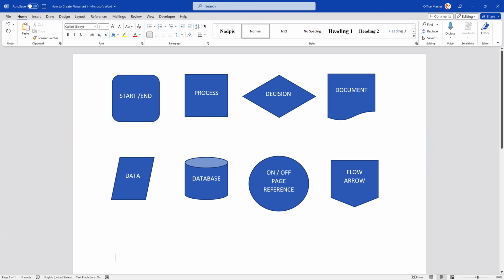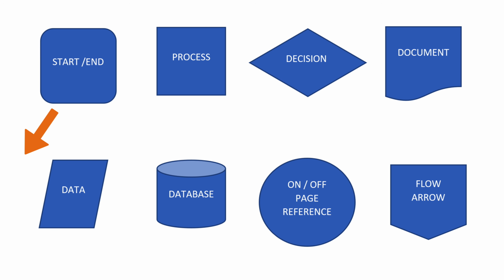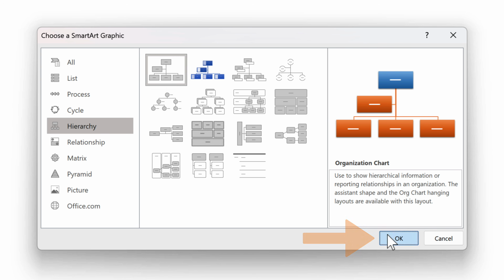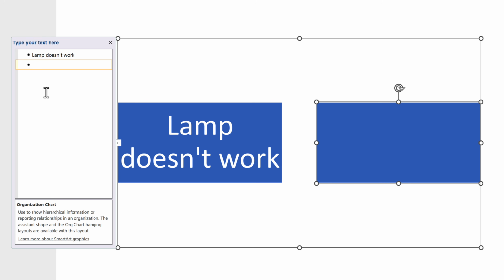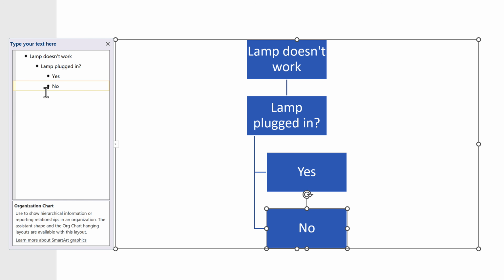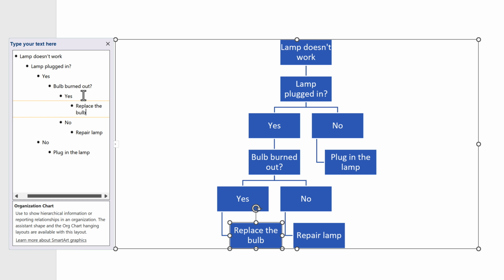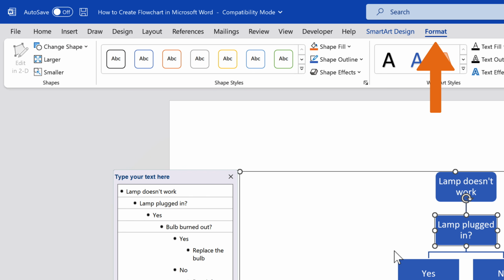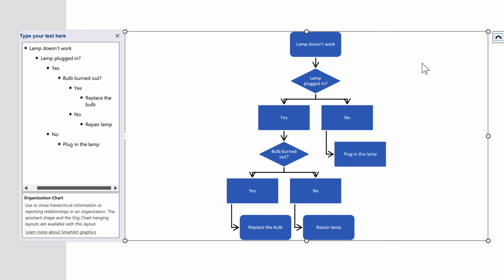How to Create Flowchart in Microsoft Word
In this video, we'll learn how to create a flowchart in Microsoft Word. A flowchart is a type of diagram that represents a workflow or process of an action. A flowchart can also be defined as a graphic representation of a computer algorithm, a step-by-step approach to solving a task. A flowchart uses multiple shapes to define the type of step, along with connecting arrows to define flow and sequence.

Timestamps
0:00 Intro
0:15 What is Flowchart?
0:33 Basic Shapes in Flowchart
0:52 How to Create a Flowchart
2:36 How to Transform the Shapes